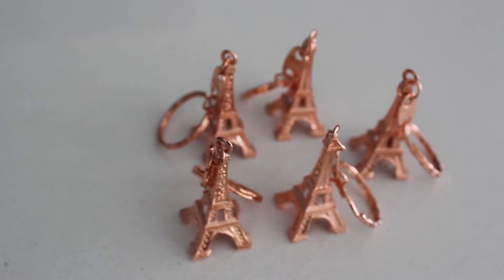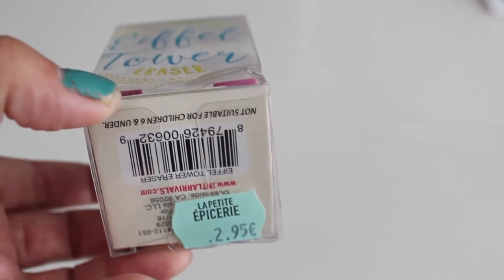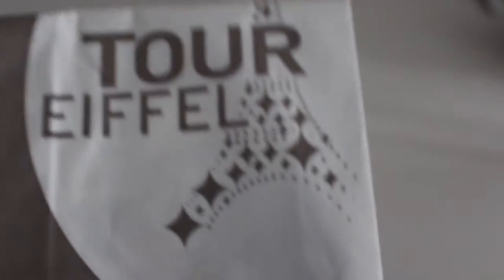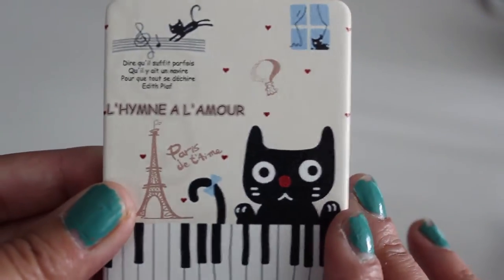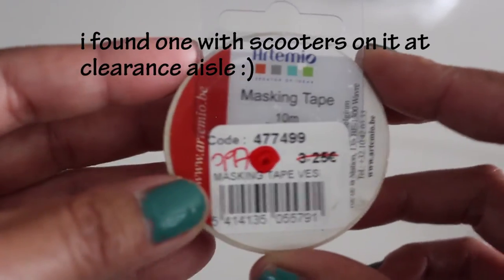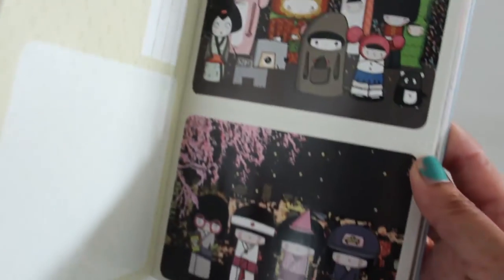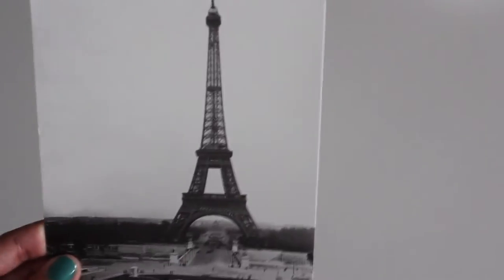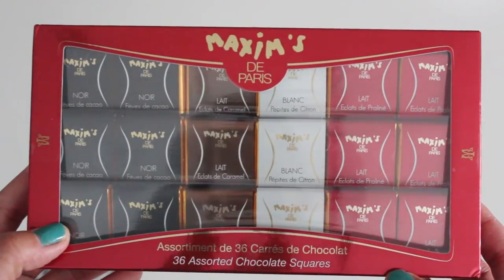Paris 2016 Souvenirs Haul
The family and I spent a fun week in Paris. We enjoyed seeing Notre Dame, Eiffel tower, Musee D'Orsay, the Louvre, Monet's Garden and other places. Of course, we couldn't leave without buying some souvenirs. Check it out.